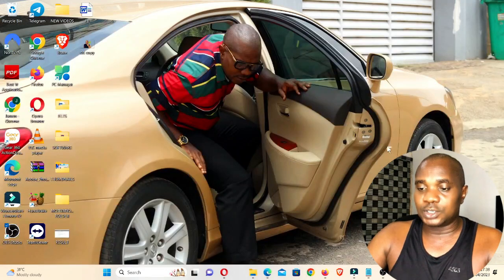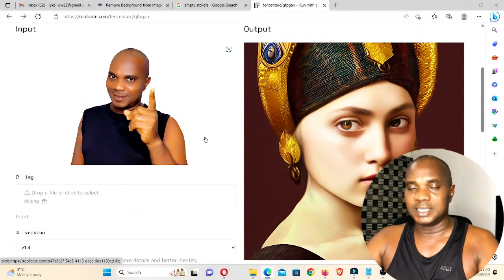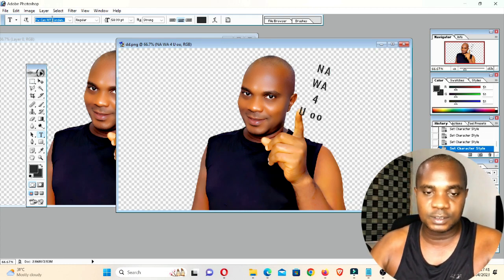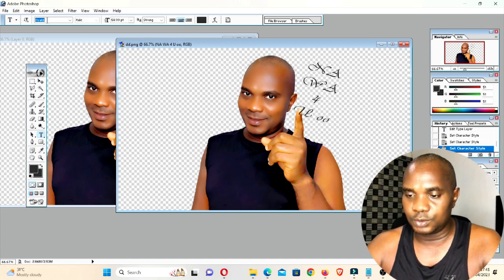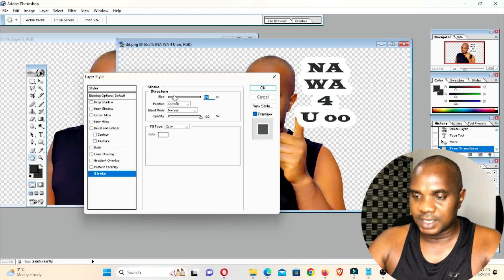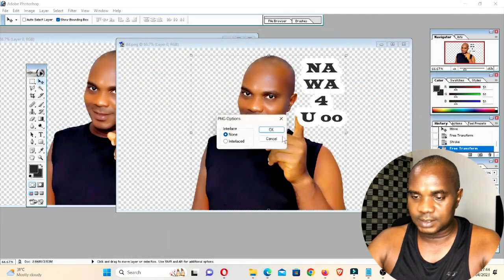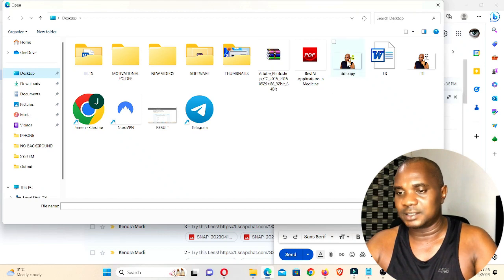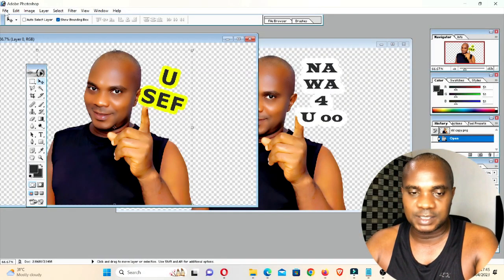How To Make A Photo Into A Sticker Whatsapp — Create Whatsapp Stickers From Your Photos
In this video i will take you on a step by step journey on How To Make A Photo Into A Sticker Whatsapp and also How To Create Whatsapp Stickers From Your Own Photos Or Images.
There are several ways to turn a photo into a sticker on WhatsApp. One way is to use the Sticker Maker app. To do this, or use Photoshop to do it, users can follow these steps on an Android device:
Launch Google Play Store and search for the Sticker Maker app.
Download and install the Sticker Maker app.
Launch the Sticker Maker app.
Select "Create a New Sticker pack" on the app.
Choose the image you would like to make into a WhatsApp sticker from your gallery.
Crop the image if necessary, and then tap "Yes, Save Sticker."
Add more stickers to the pack if desired, and then tap "Publish Sticker Pack."
Another method to make a photo into a sticker on WhatsApp is to use Adobe Photoshop.. Users can follow the steps i showed in this video.
Another way to create a WhatsApp sticker from a photo is to use the WhatsApp app itself. However, this feature is yet to arrive on the WhatsApp app for Android and iOS, and more information from the company is awaited.

Cheers!!!

—How To Make A Photo Into A Sticker Whatsapp,